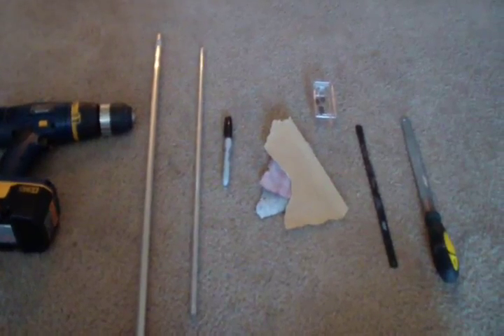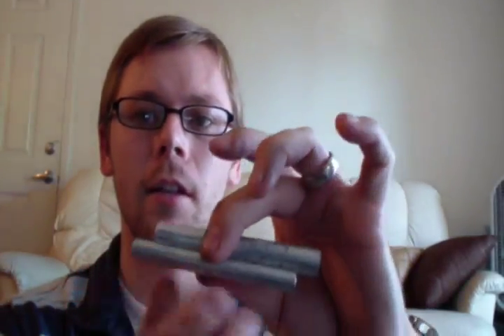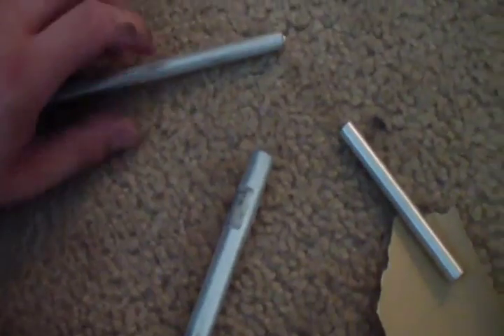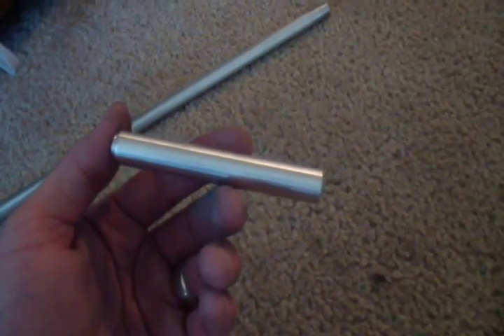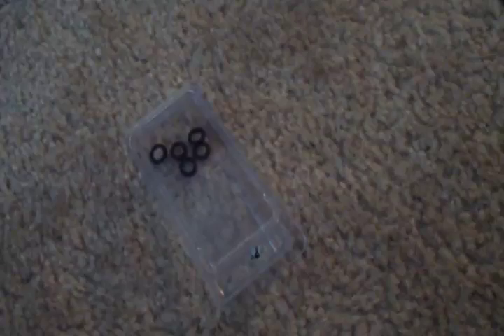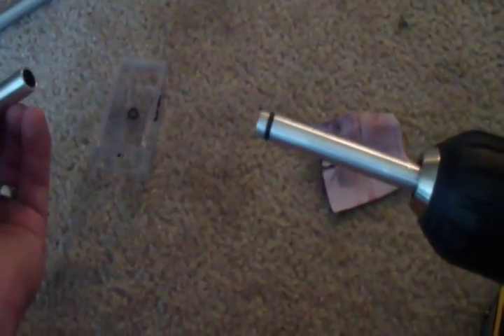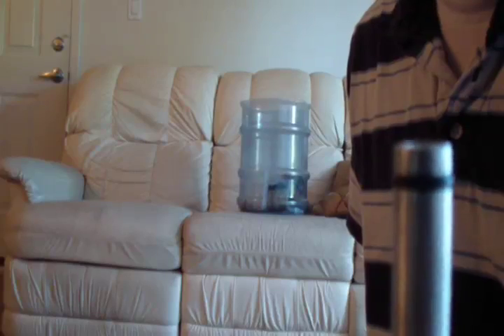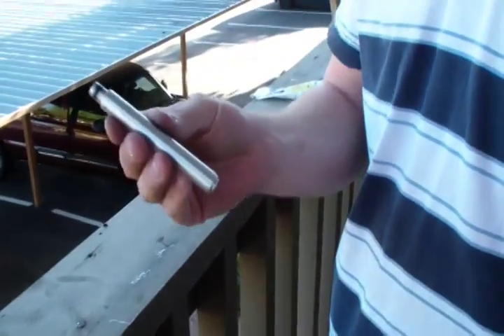How to make a Compact Fire Piston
DO NOT ATTEMPT!

Fire Pistons available online:

Wilderness Solutions
Campfirepiston Hickory
Cocobolo Fire Piston
Matchless Fire Starting Combo